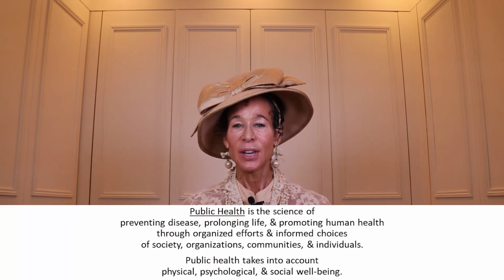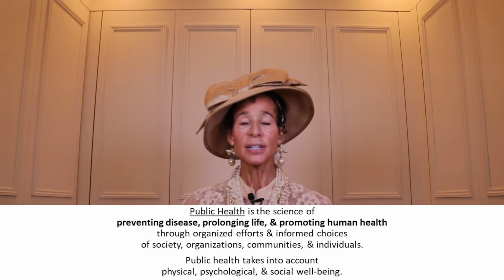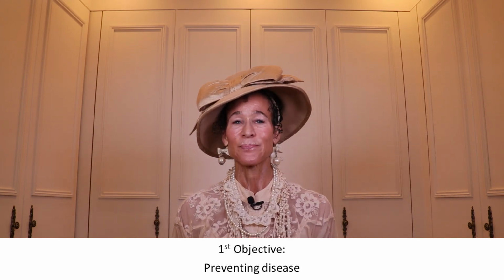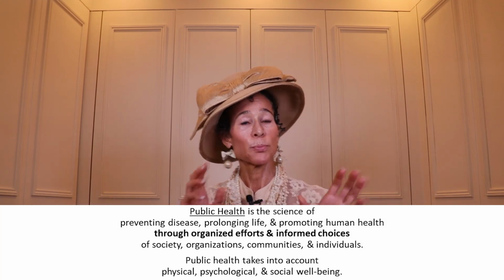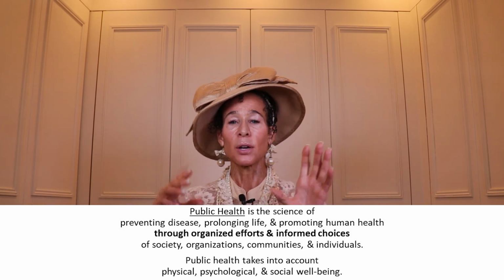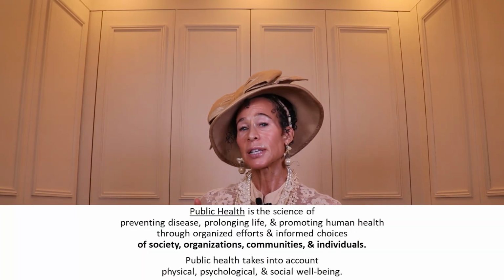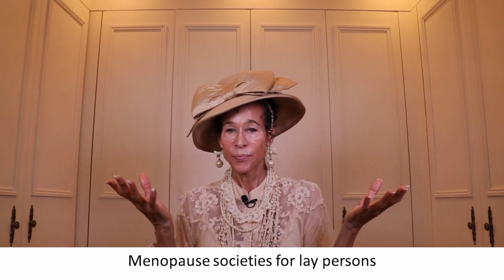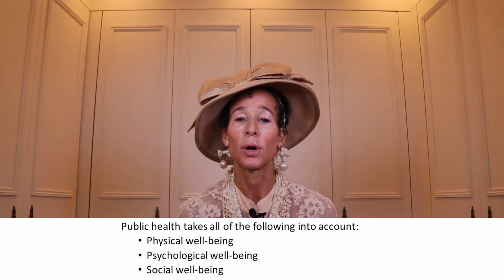Menopause As A Public Health Issue - 233 | Menopause Taylor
Do you know what constitutes a “public health issue”? It’s anything that affects a large portion of the population in a significant way. It ranges from smoking to seat belts to diseases. And the question I address in this video is, “Why isn’t menopause on the list of public health issues?” Don’t miss it.